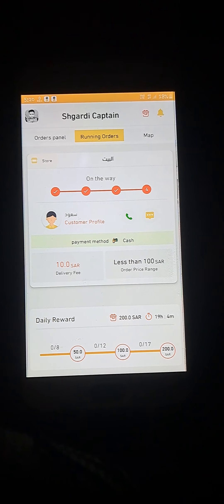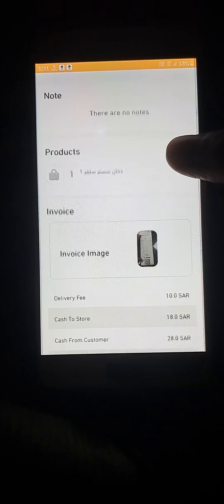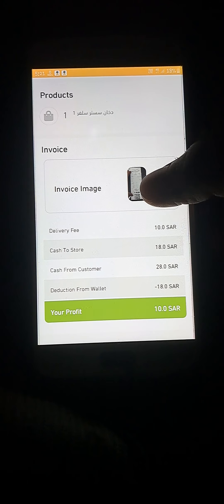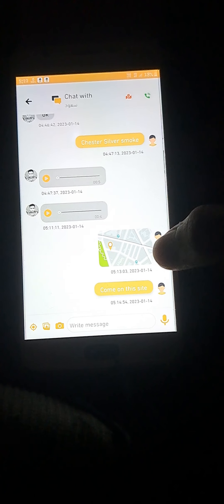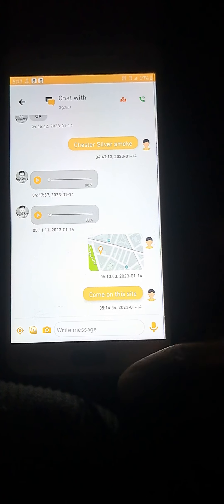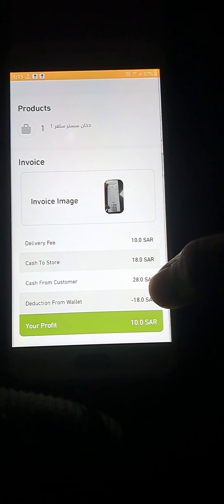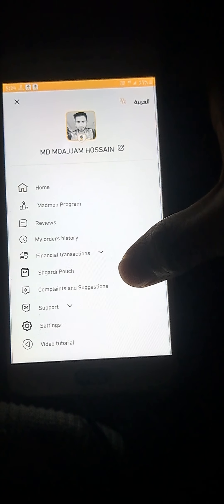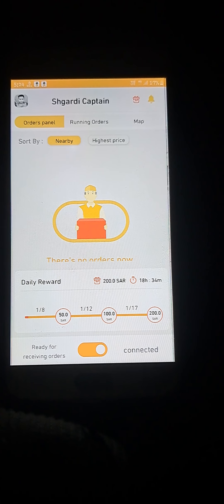How to complete Shgardi Order || Shgardi orders is delivered to the customer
খুব সহজেই orders গুলা কাস্টমারের লোকেশন এ ডেলিভারি করতে পারবেন।

তার জন্য আপনাকে ইংলিশ জানতে হবে তার পাশাপাশি আরবি একটু জানা থাকলে এটা আপনার জন্য প্লাস পয়েন্ট।